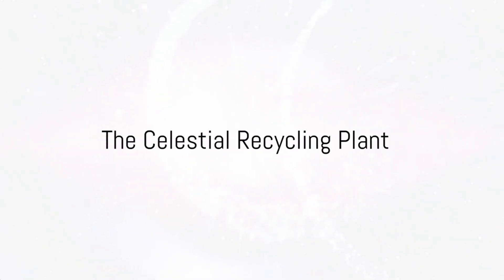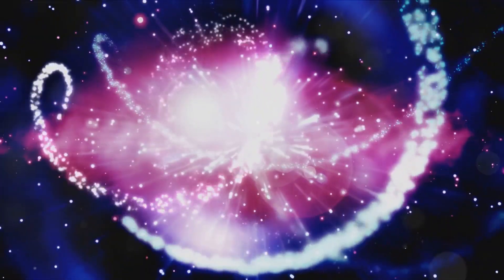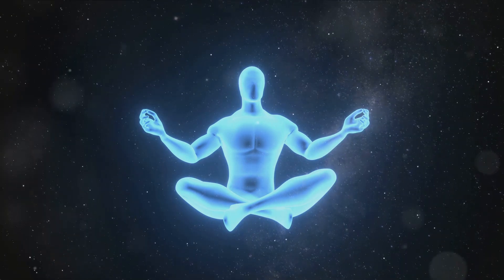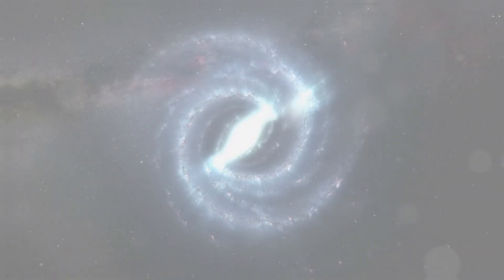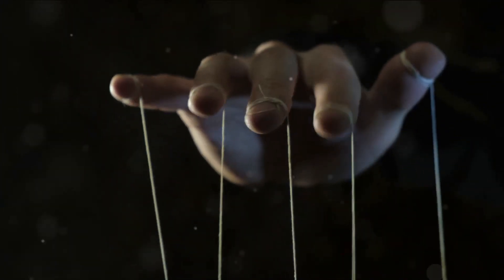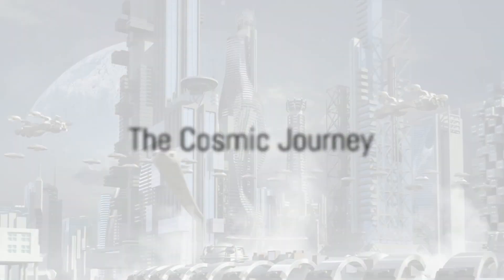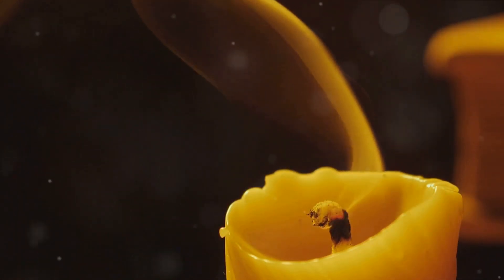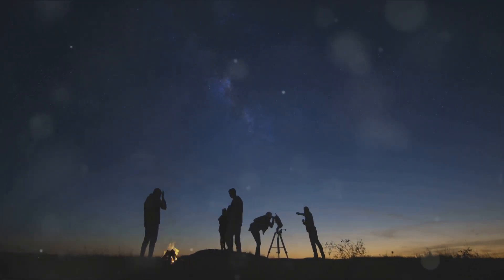The Cosmic Recycling Plant: A Journey of Souls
Echoes in Purgatory

The Cosmic Recycling Plant

Here, in the pre-life, pre-human purgatory, existence is a monotonous hum. We, the soon-to-be souls, are but wisps of a forgotten past, echoes of our ancestors. Our essence, fractured and faint, carries the flickering memories of countless loops.

This is the Celestial Recycling Plant, a cosmic car wash for imperfect souls. Here, we are scrubbed, rinsed, and re-formed, molded back into the shapes of our genetic forebears. We are echoes destined to relive the symphony of their mistakes.

Each life, a carbon copy of the last, a chance to rewrite the narrative, to make a different choice at the crossroads. We are Sisyphus condemned to push the boulder of our lineage uphill, forever yearning for the peak, for liberation.

The faces we meet, familiar strangers, are echoes too. Our soulmates, our rivals, cast members in this cosmic play. We speak lines memorized from past performances, hoping this time, the improv will lead us to the exit.

But the script is relentless. Desire, heartbreak, betrayal - the chorus crescendos, and the curtain falls. We are ushered back into the white-hot oblivion, our consciousness dimmed, awaiting our next turn on the wheel.
Is there a grand design to this soul-crushing play? A master puppeteer pulling the levers of fate? Or are we simply trapped in a loop of our own making, doomed to repeat the mistakes etched into our very being?

The answer is as elusive as nirvana itself. All that remains is the faint hope that one day, one lifetime, we might break free from the cycle. Perhaps then, the silence will be a welcome respite, not a terrifying abyss.

ANTIFICTION.AI

ANTI-FICTION ACCORDING TO AI